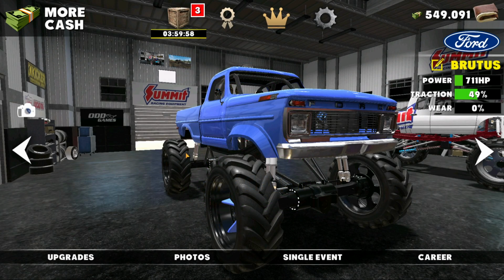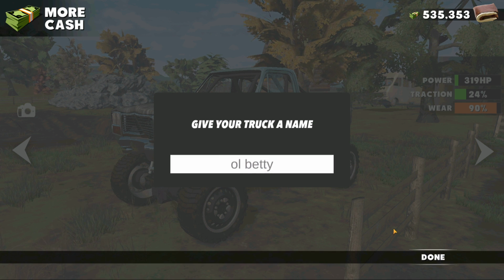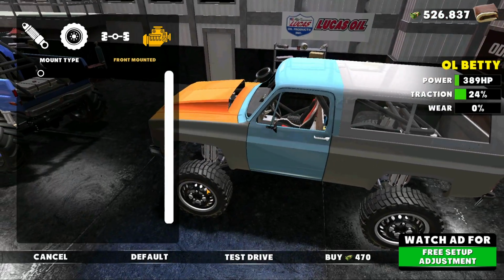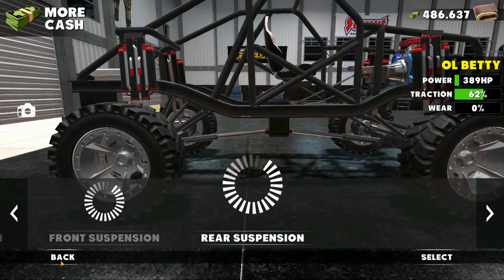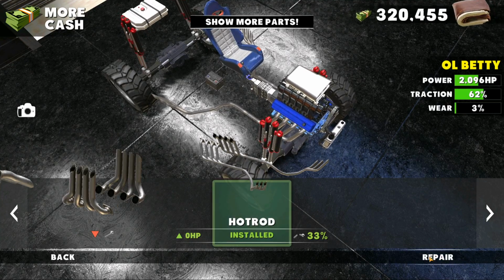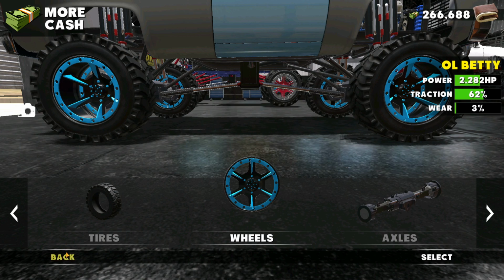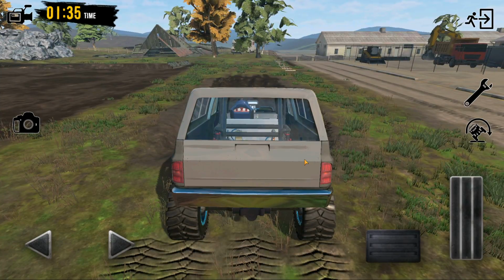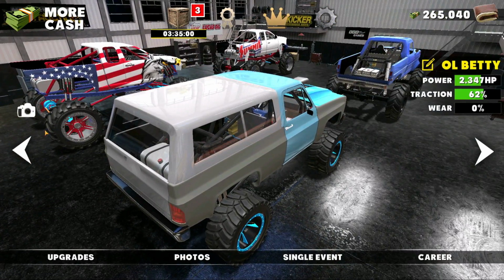TURNED JUNKED K5 BLAZER INTO A MUD MACHINE!! - TRUCKS OFF ROAD - TOR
Today we buy another junked ride and fix it up!!